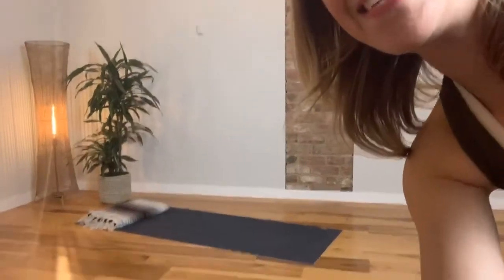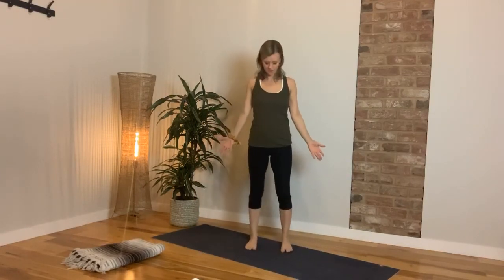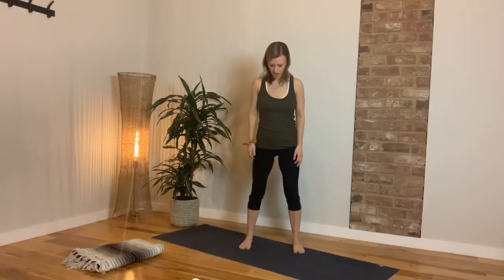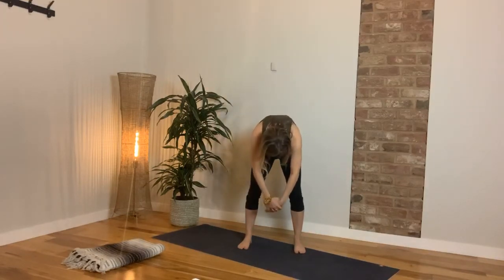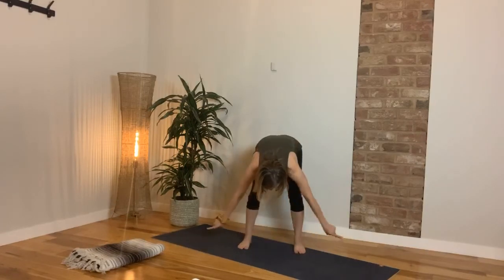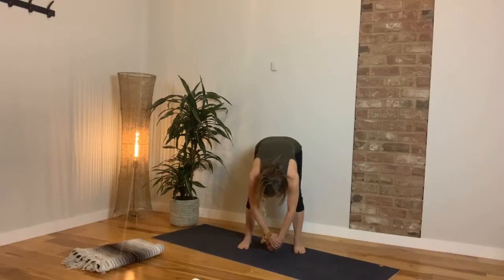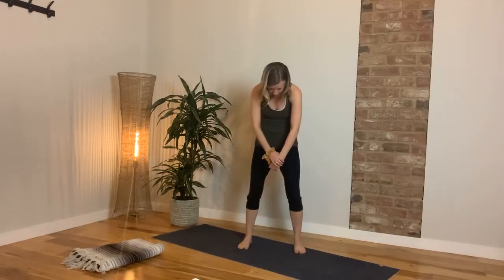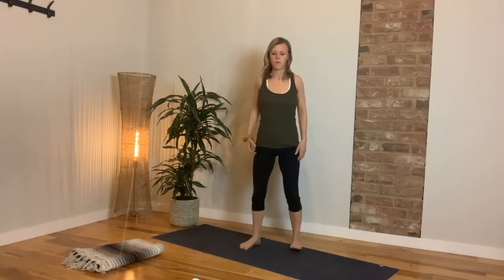Self Fascia Stretch Workshop 101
FB Live Workshop